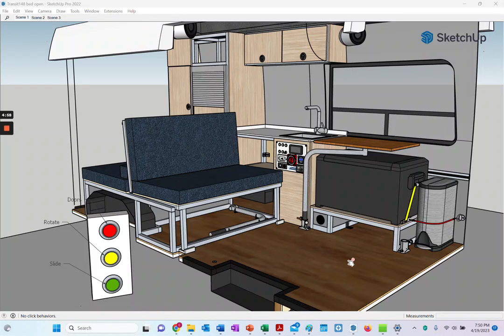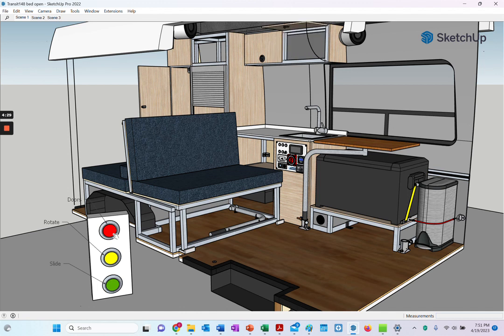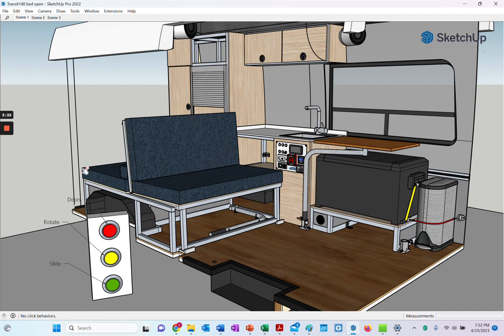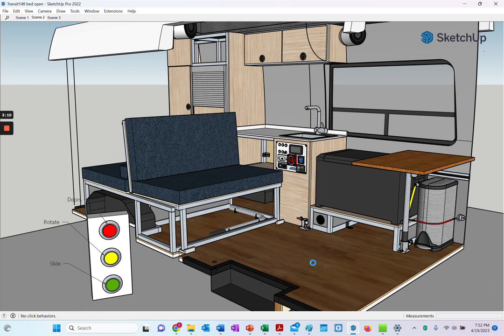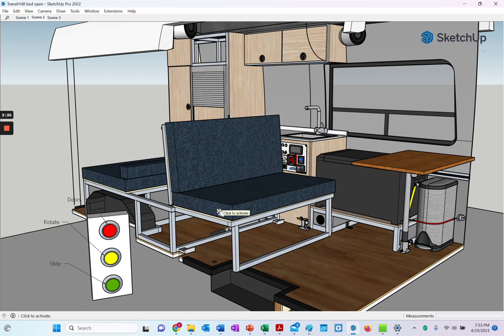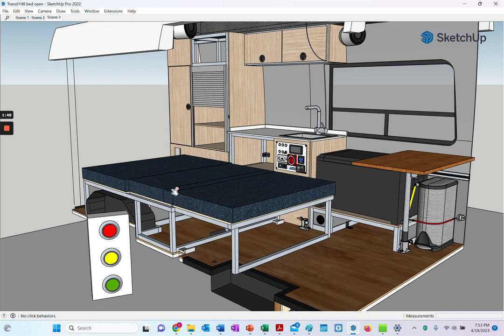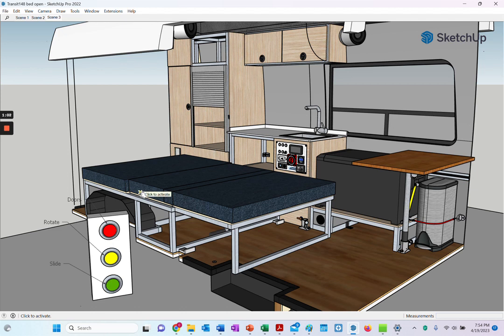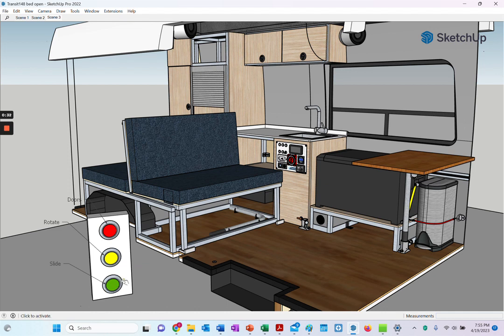Eiger-3 Camper furniture animation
Had some fun with SketchUp dynamic components to show how the furniture in this camper build design moves.